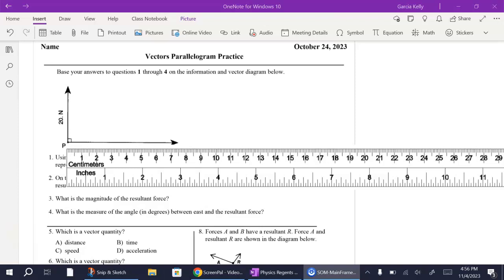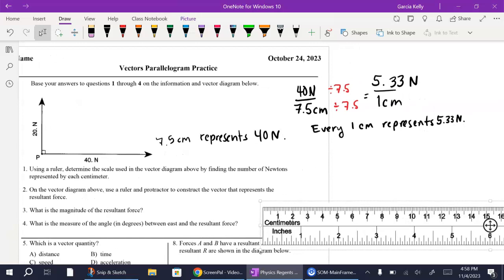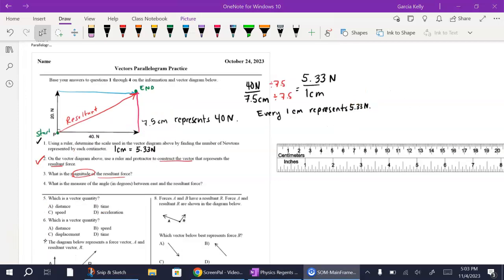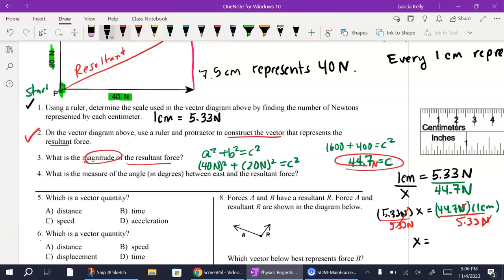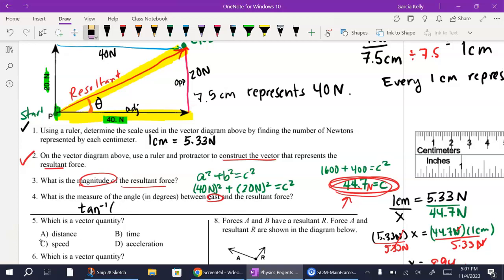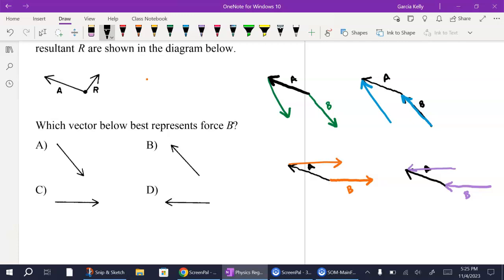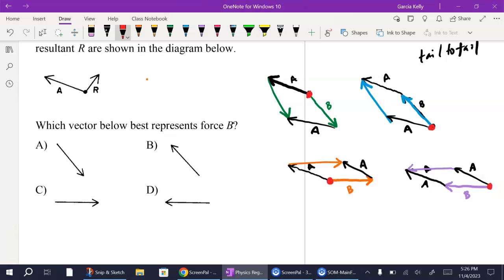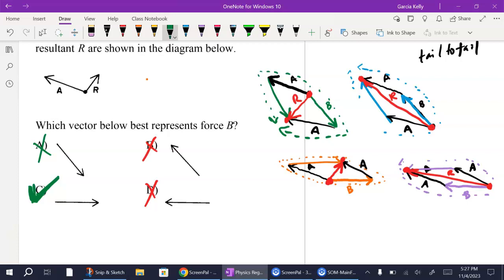2.4 Vectors Parallelogram Practice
Solving 1-4 and how to find B when given A and the Resultant.